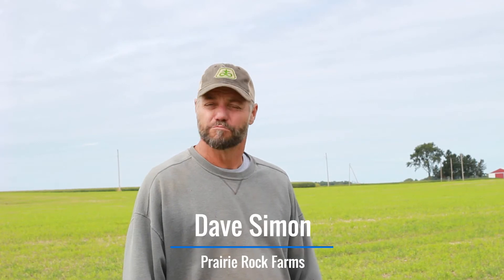Clover for Nitrogen Credits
In this video, you'll hear from local producer Dave Simon, as he shares about his latest experiment with berseem and crimson clover, which he is using both as a cover crop, and for nitrogen credits for his corn next spring!

Johnsburg, WI